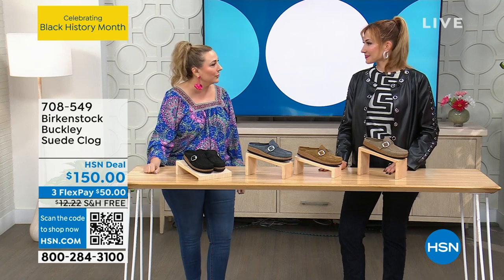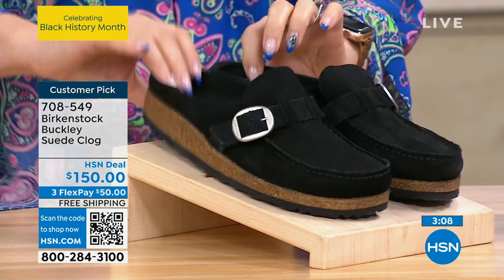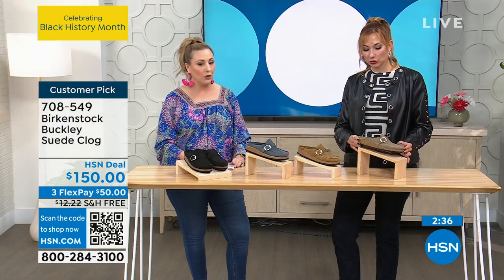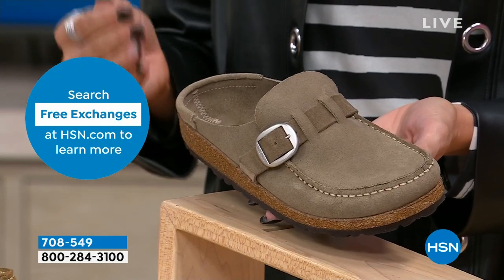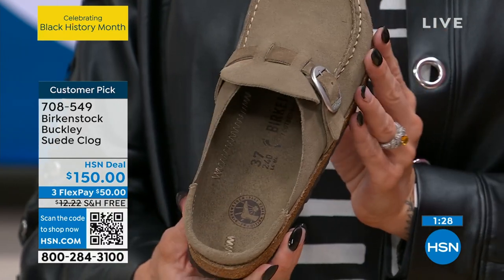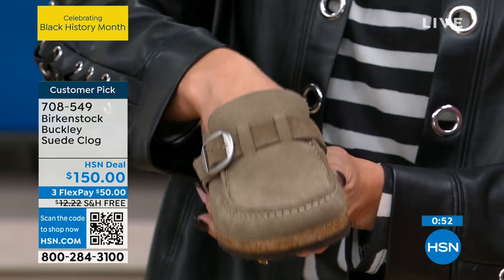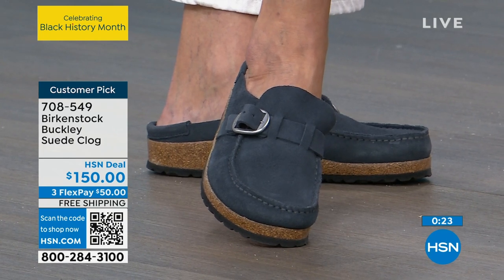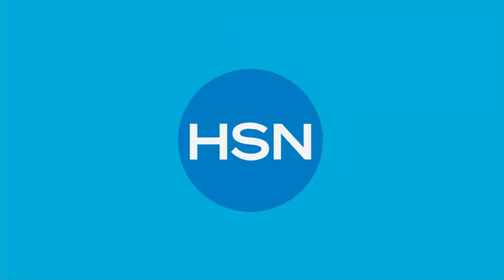Birkenstock Buckley Suede Clog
Moccasin construction defines this coollooking clog, which is built on Birkenstock's classic, contoured cork footbed for legendary comfort and support.